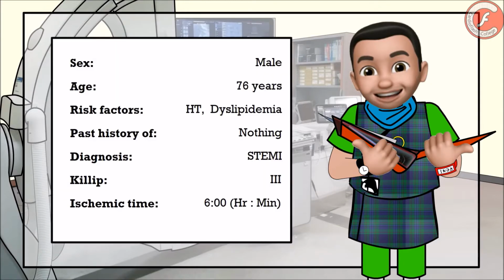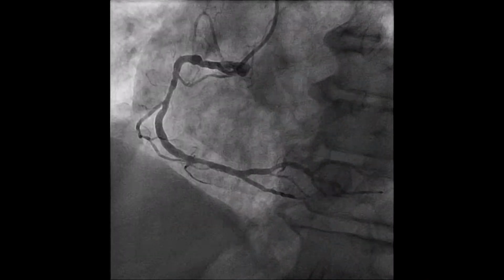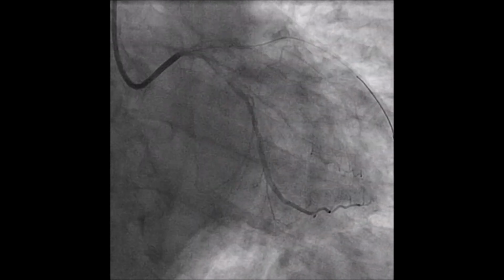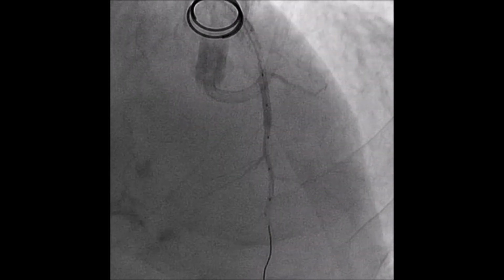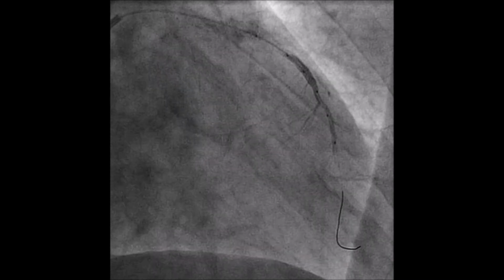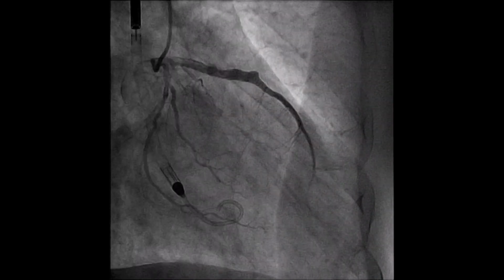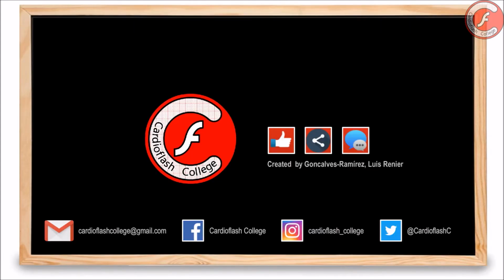Case 10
MUSICAL AMBIENT